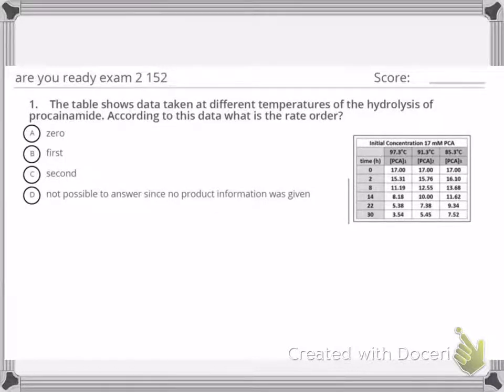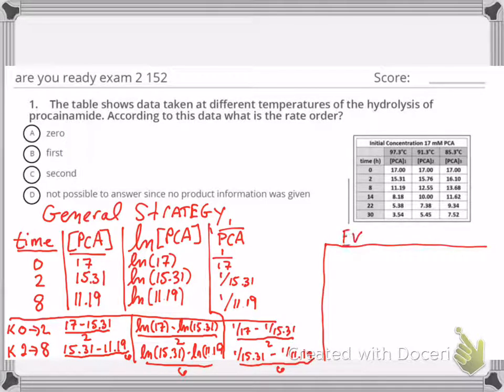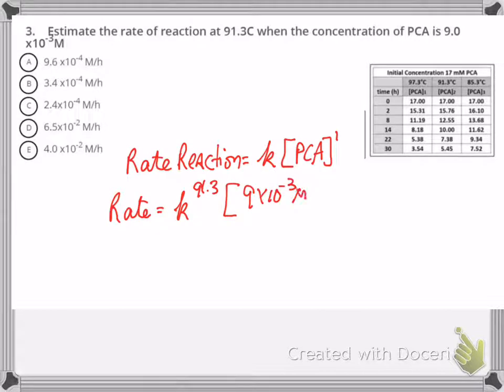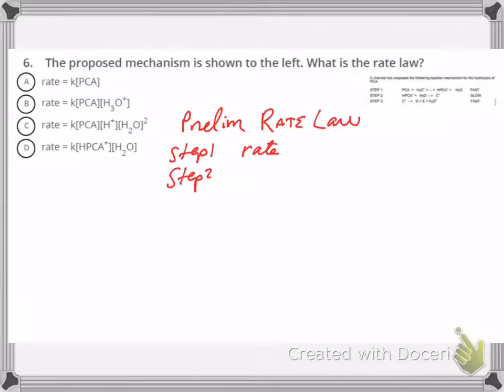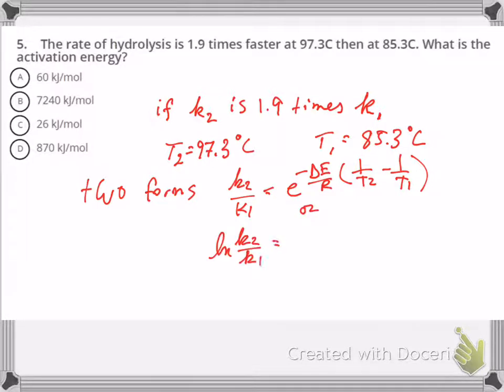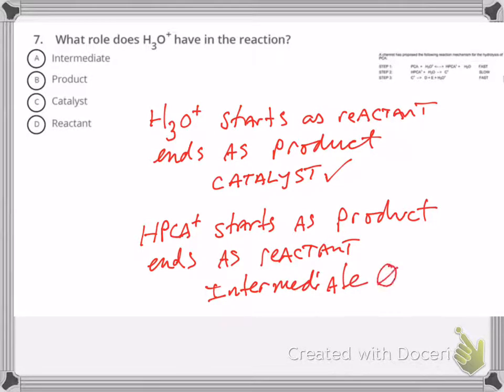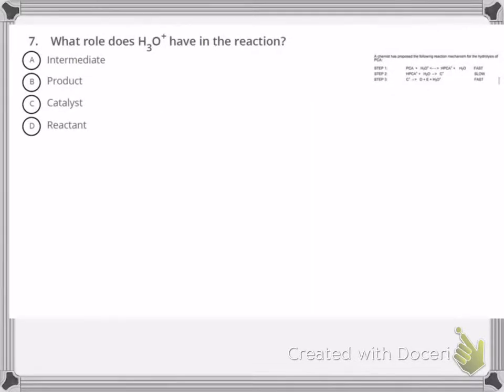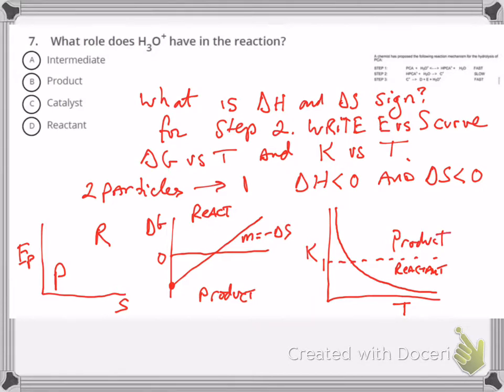are you ready exam 2 quiz